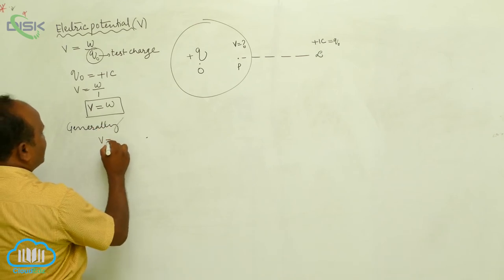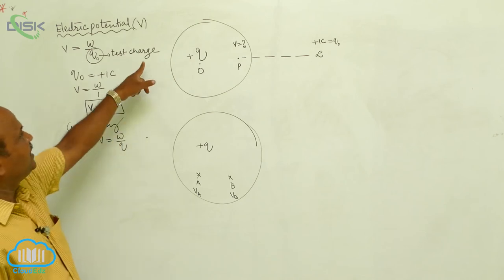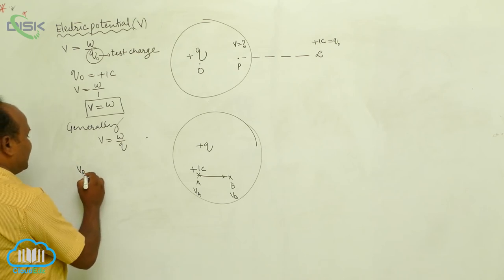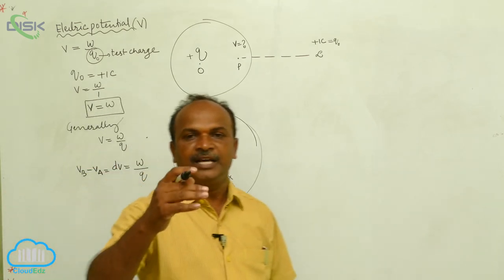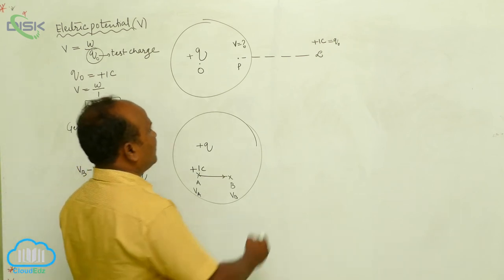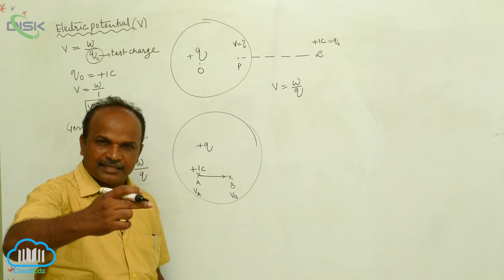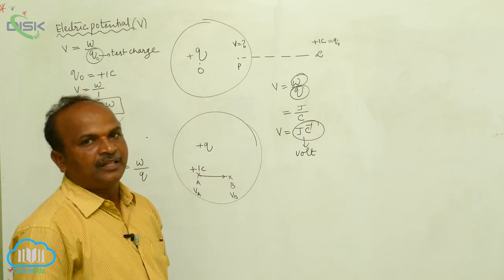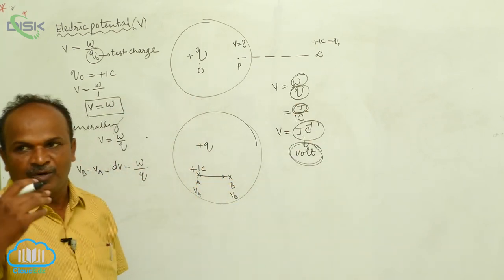Electrostatic Potential || Electrostatic Potential 1 || Disk Telangana